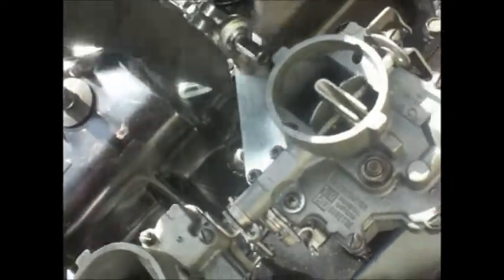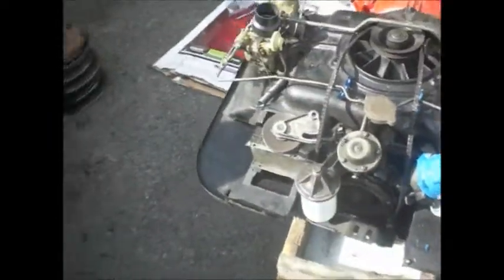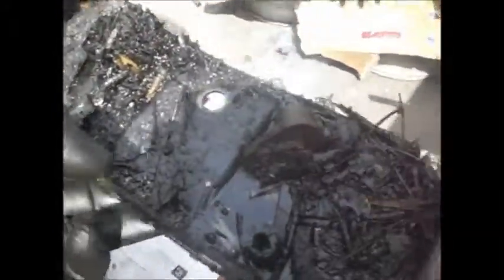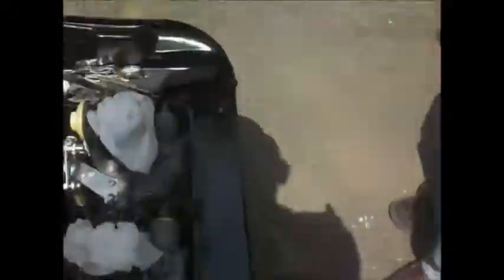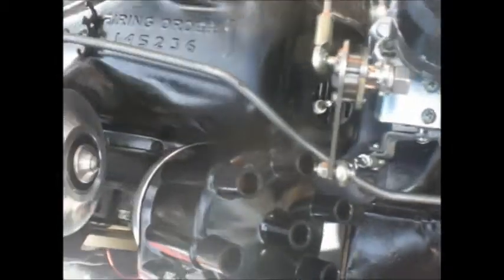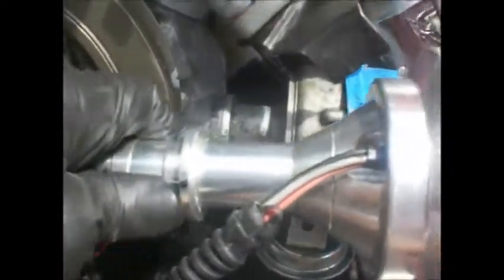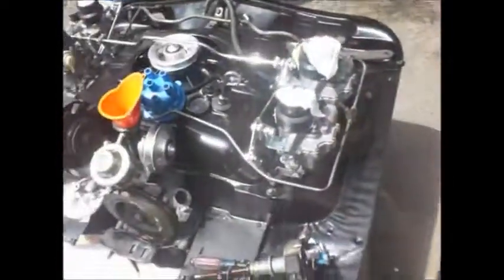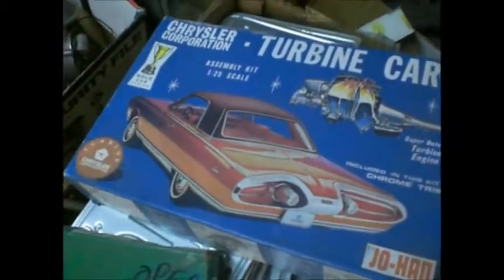Monza 140 Big Bore Install I 7 25 15